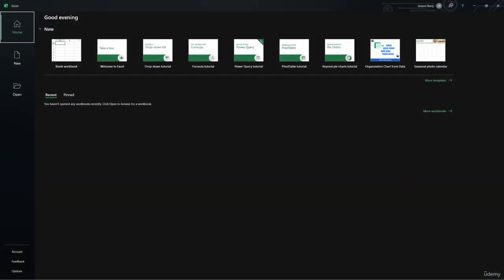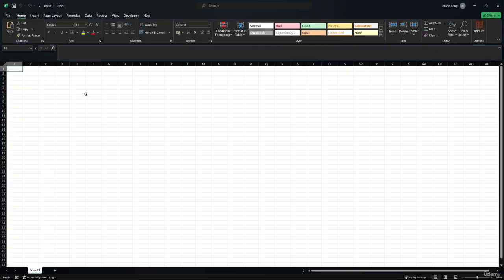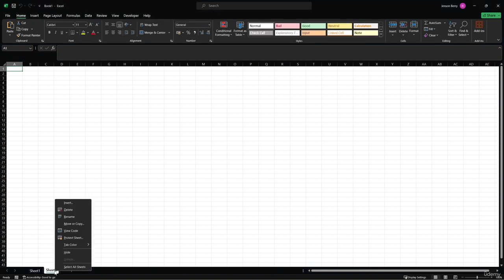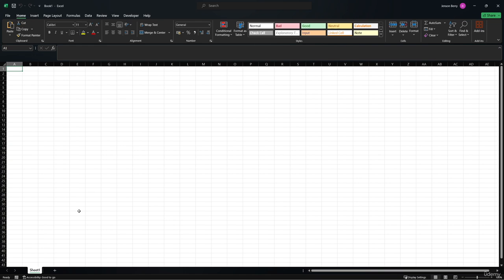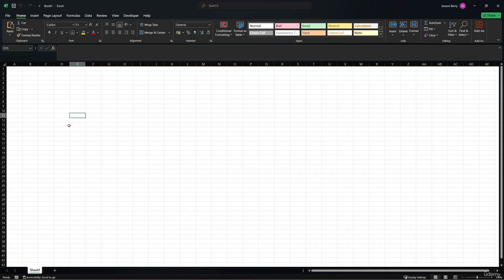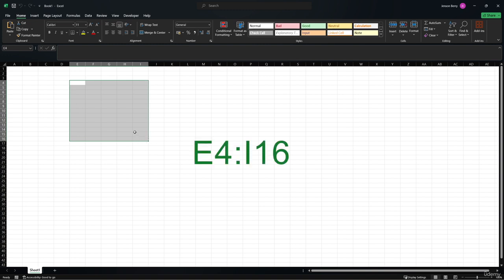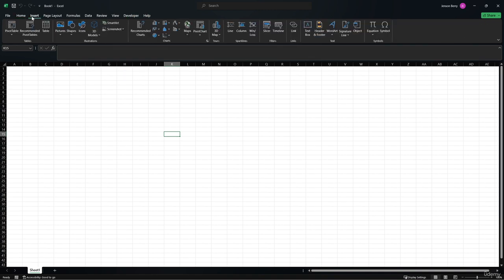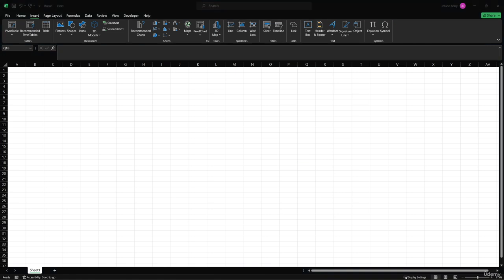5 Introduction to Excel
Excel is a powerful spreadsheet tool widely used for organizing, analyzing, and visualizing data. It allows users to store and manipulate data in rows and columns, perform complex calculations using formulas and functions, create charts and graphs, and analyze trends. Excel is essential for tasks such as data entry, financial analysis, data reporting, and project management. Whether you're a beginner or experienced user, Excel offers a wide range of features that help transform raw data into valuable insights.